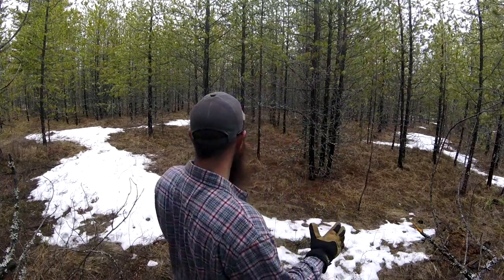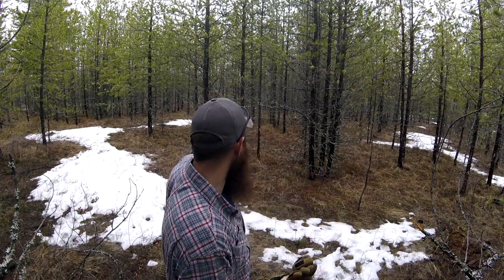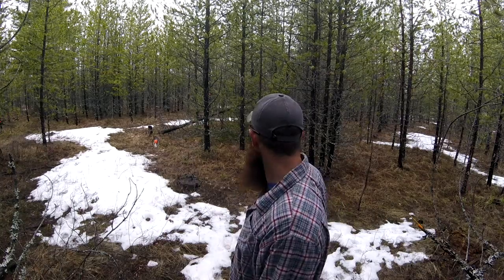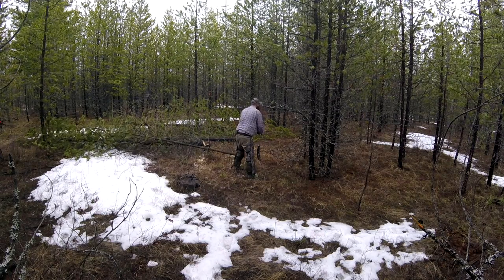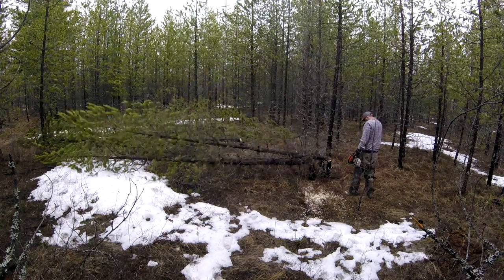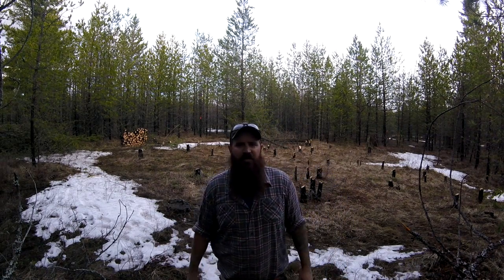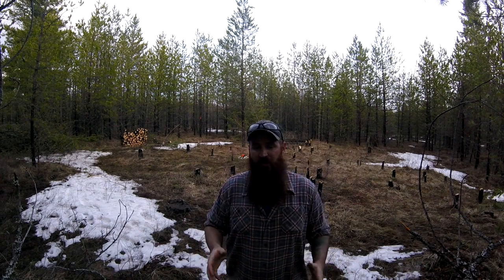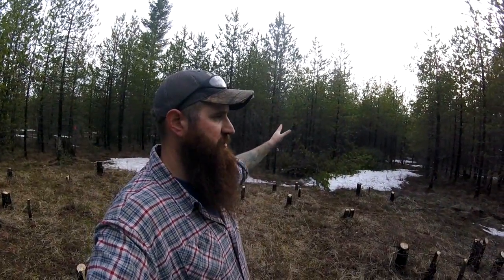Bee keeping: Where do Honey Bees live?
In this video we’re clearing a small area to keep some bees. Honey Bees live in an area called an apiary. Apiaries can be customized to your own unique design. Follow along as we dive into the world of honey Bees, with the intent to help bolster Honey bee populations well as harvest our own honey that hasn’t been destroyed of nutrients due to governing regulations.